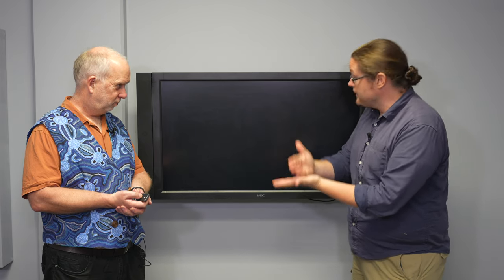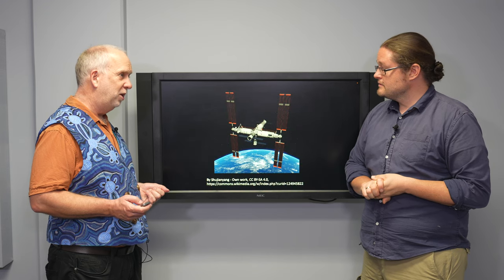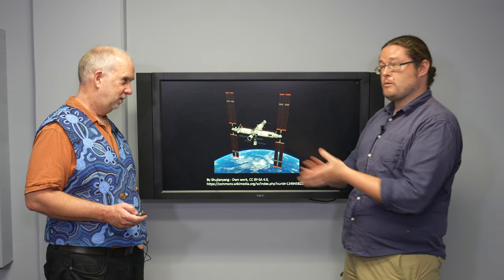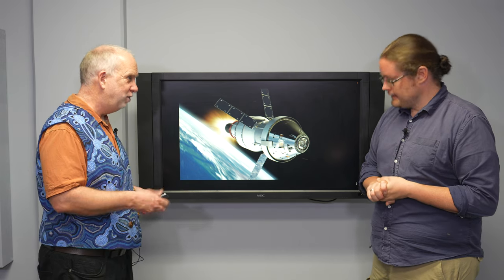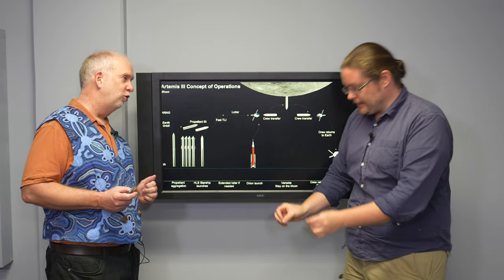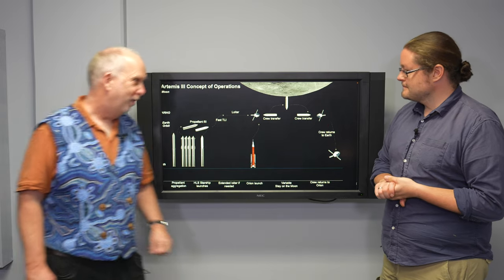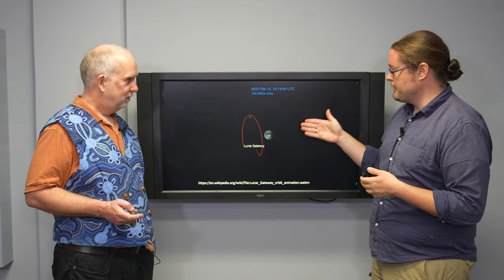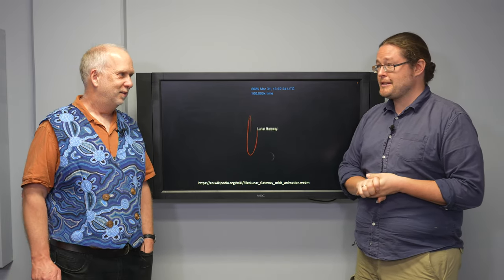Space V8.2 ISS and Artemis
The current state of humans in space